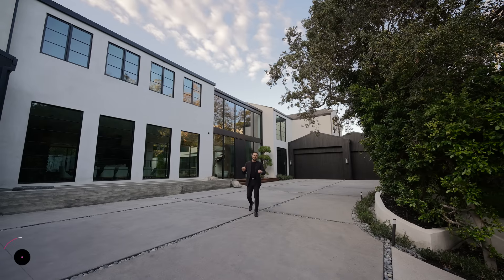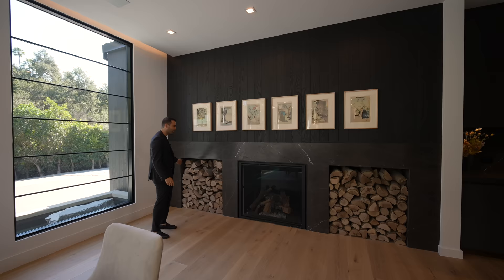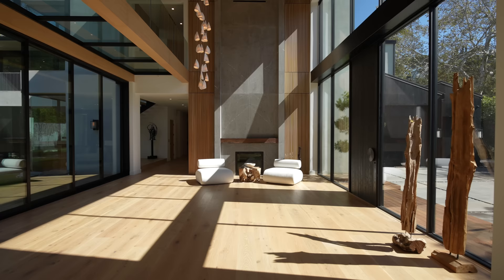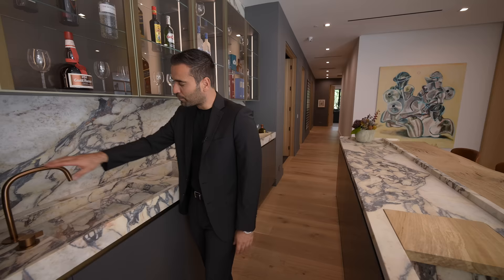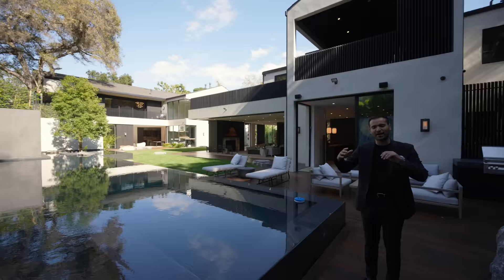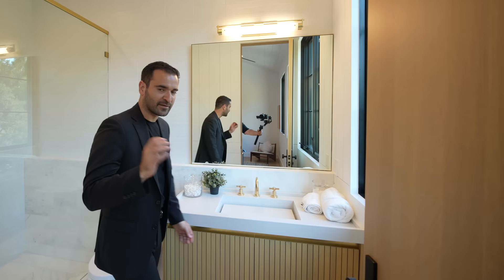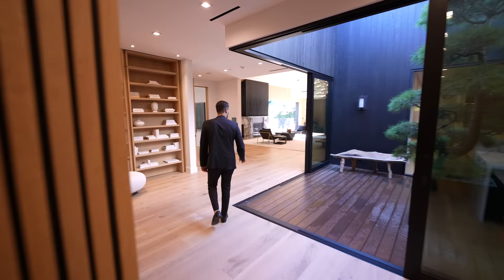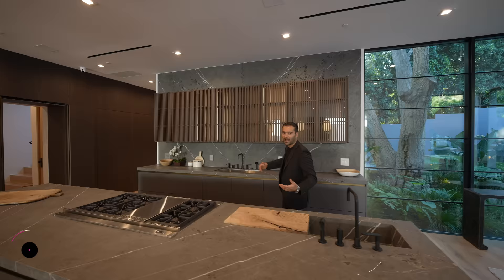Inside a $26,000,000 Brand New Japanese Inspired Los Angeles Mega Mansion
This week we are in Encino, California touring a newly constructed Japanese inspired modern farmhouse with one of the most opulent primary bedroom suites we have ever toured on the channel!

Listing Agents: Sally Forster Jones (DRE# 00558939) &  Adi Livyatan (DRE #01892750)

Property Description: "From designer Jae Omar and architect Eran Gispan. Designed and constructed with an appreciation for the past, a mindset in the present, and a vision for the future, ONIN represents the opportunity to occupy a truly exceptional work of art while experiencing the finest in luxury living. Located within the secluded enclave of Royal Oaks, this Japanese-inspired modern farmhouse plays on ancient philosophies, inspired design, and contemporary thinking to create a one-of-a-kind property. A traditional Japanese wood-burning process called shou-sugi-ban has been implemented to create the beautiful charcoal-toned wooden facade alongside hand-applied plaster work for added richness. Just past a water feature and 12-foot entry door, a double-height foyer features impressive bookmatched slabs of intricately selected marble, aptly named the Butterfly Pavilion.  The ground level features a first-class Molteni Ratio kitchen, highlighted by natural smoked elm cabinetry and elegant stone surfaces with a leathered finish. Dramatic walls of glass blend the indoors with the outdoors, opening to a 65-foot infinity pool with an exquisite marble backdrop offset by a tranquil waterfall..."

Camera Gear used in the Video and Edit:

My favorite books:

Filmed by @AyersWorld ,@Jaysonk0312 , @Ddavis
Edited by @Jaysonk0312

Time Codes:
00:00 - Intro, Exterior & Entry
04:07 - Dining Room, Family Room and Kitchen
09:44 - Living Room, Office & 2 Bedrooms
12:45 - Theater, Bar Area, Gym & Spa
15:56 - Backyard
19:37 - Second Floor Guest Suites
23:43 - Primary Bedroom Suites
30:28 - Basketball Court & Guesthouse
31:33 - Night Tour & Final Thoughts